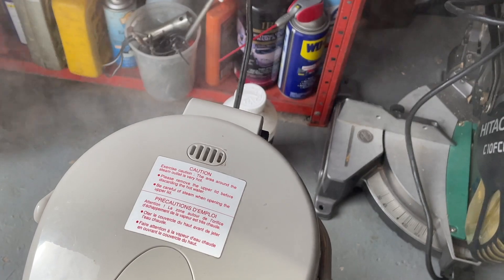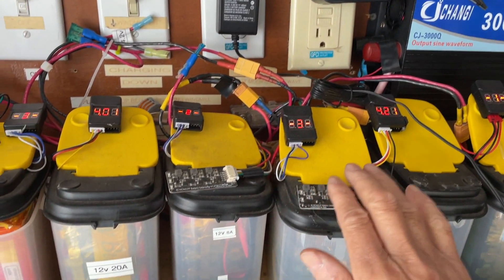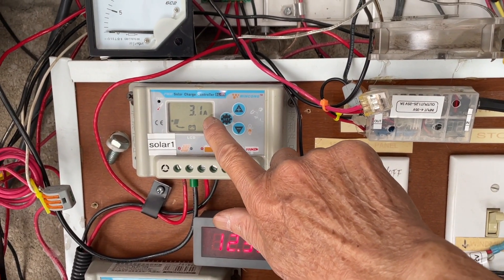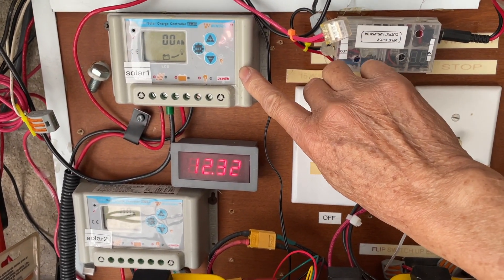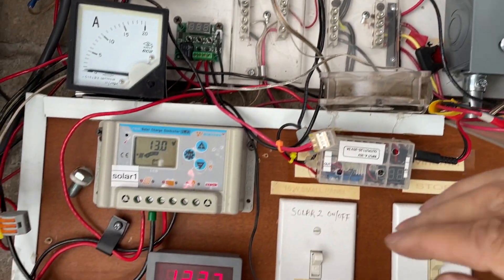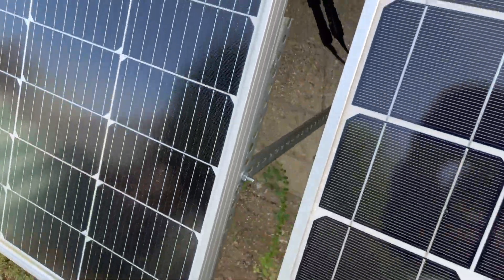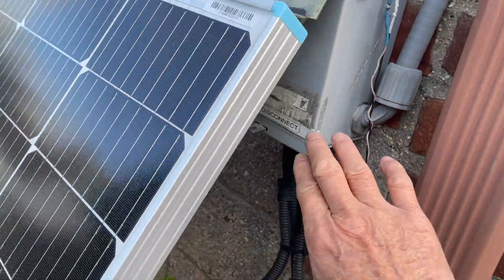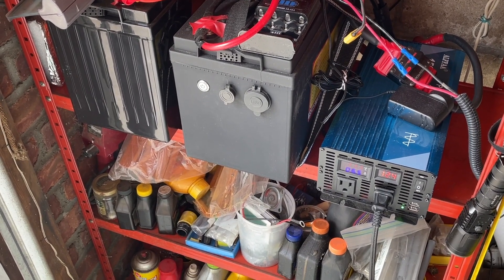Charging 2 different sets of batteries with 1 set of solar panels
I have about 400 watts of solar panels and I use them to charge two different sets of batteries. One is a lithium ion 18650 based 12.6V set with about 1kW and the other set is a 14.6V lithium iron phosphate battery set with a total of 2.5kW.  Since these batteries have different charging characteristics, two 30A solar charge controllers (Wincong pwm) are used to control them. The solar panels will charge the lower voltage lithium ion batteries first and then continue to charge the lithium iron phosphate batteries. This is done automatically.
 I use the power system mainly as a backup system but since power is generated every sunny day, I also use it for lighting and cooking.
  I don't have the best and the most expensive system, but it serves my purpose and it does it without breaking the bank.